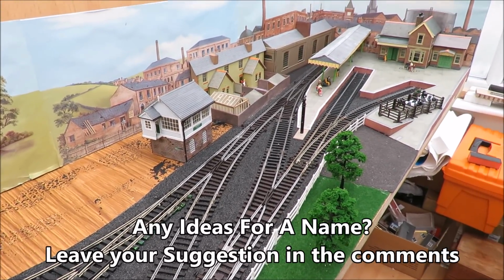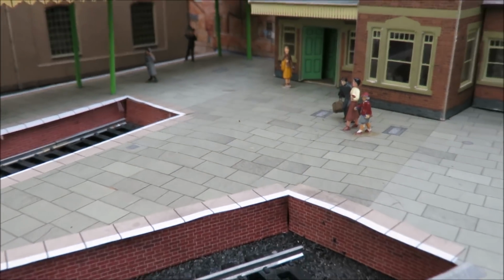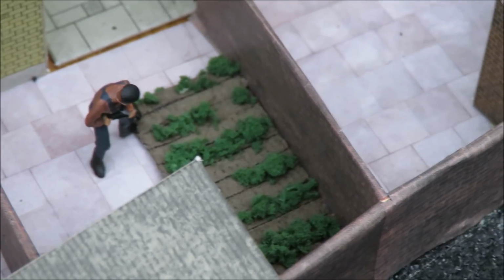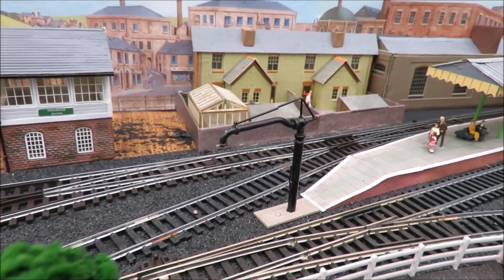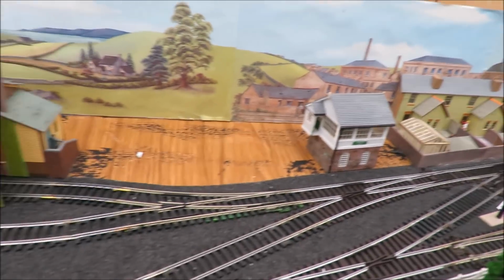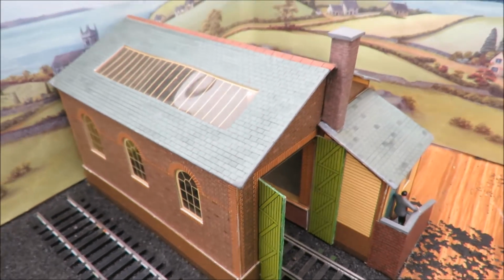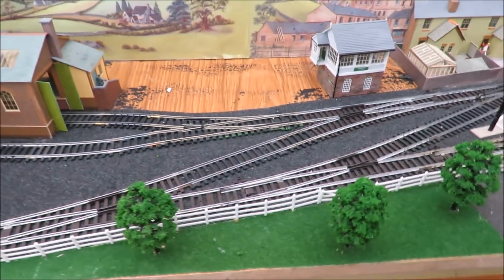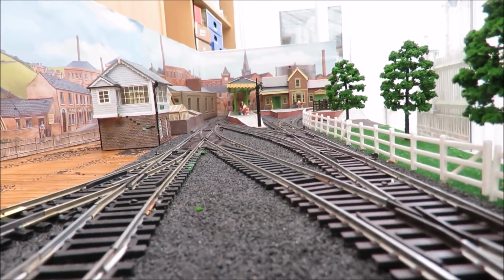OO Gauge Compact Shunting Model Railway Layout - Update 3 - completed station & trains running